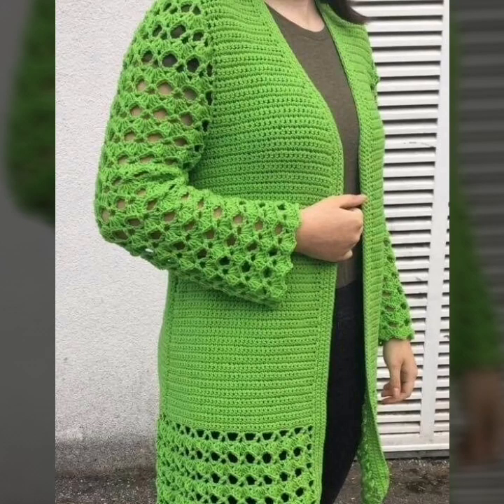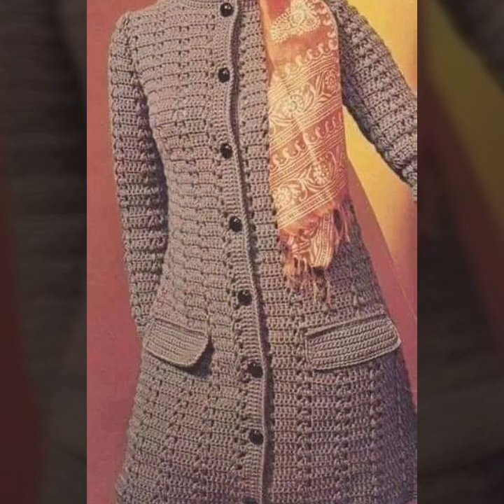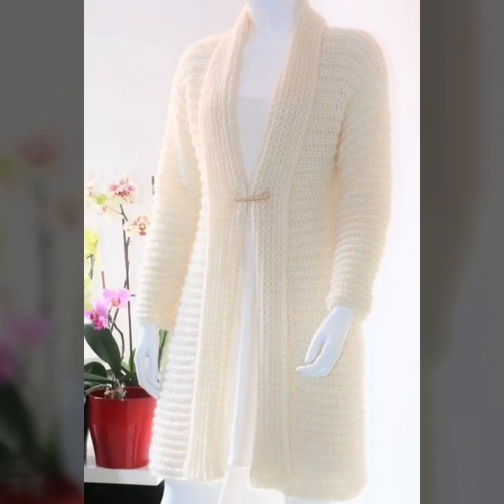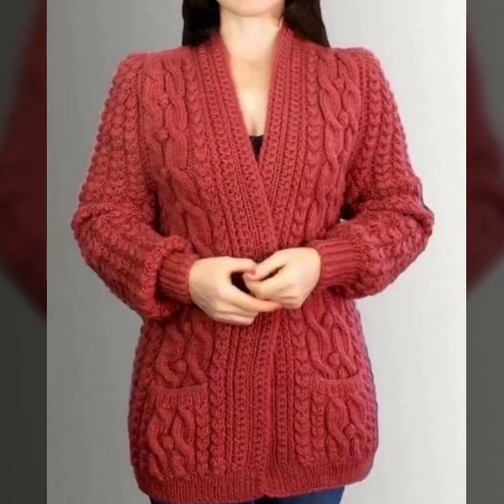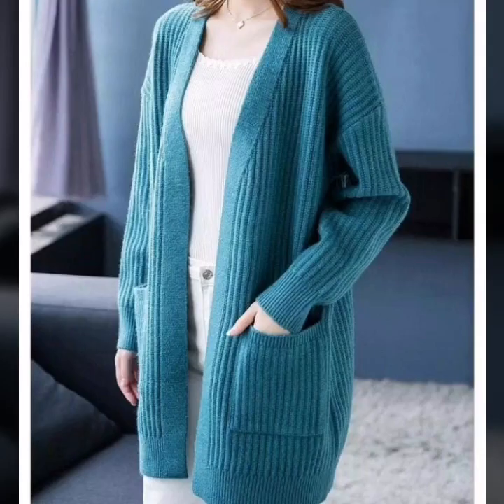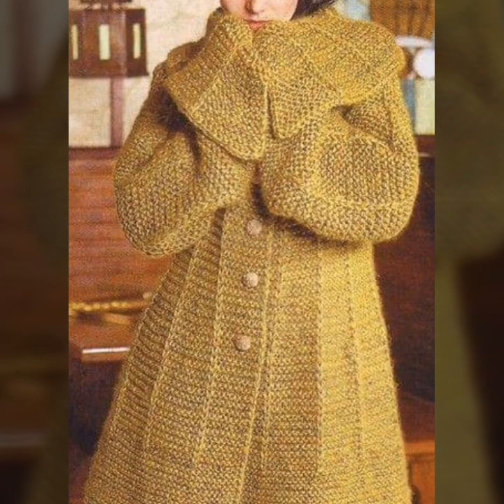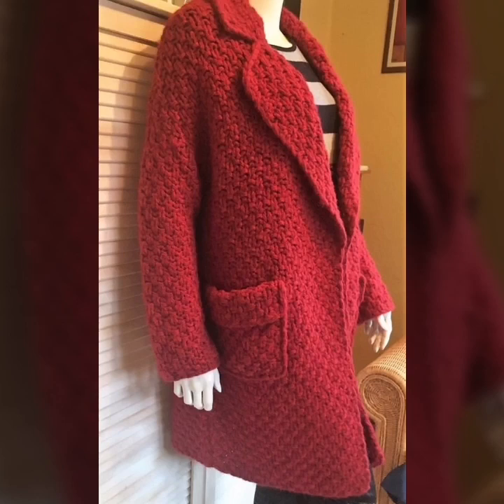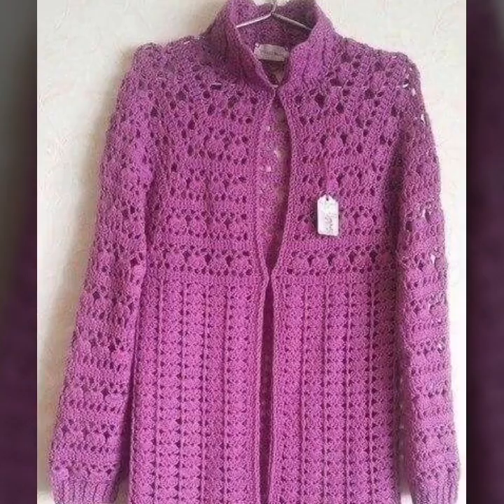2024 NEW Elegant Modren a great crochet sweater patterns, baeutiful American design vip color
Of course! Crocheting a sweater can be a rewarding project. Here are some sources where you can find crochet sweater patterns:

1. Ravelry (ravelry.com): Ravelry has a vast collection of crochet sweater patterns. You can search by different criteria such as yarn weight, difficulty level, and style preferences.

2. AllFreeCrochet (allfreecrochet.com): This website offers a variety of free crochet sweater patterns, including different sizes and styles.

3. Yarn Manufacturer Websites: Many yarn companies provide free patterns on their websites. Brands like Red Heart, Lion Brand, and Bernat offer a range of crochet sweater patterns.

4. Crochet Magazines: Check out crochet magazines like "Interweave Crochet" or "Crochet World." They often feature sweater patterns in their issues.

5. Pinterest (pinterest.com): Pinterest is a good place to discover crochet sweater patterns from various blogs and designers. You can search for specific styles or techniques.

6. YouTube: Some crochet designers and instructors create video tutorials for sweater patterns, guiding you through the entire process.

When searching for a pattern, consider your skill level, the type of yarn you want to use, and the style of sweater you prefer (e.g., cardigan, pullover, oversized). Make sure to check if the pattern is free or if it requires a purchase. Happy crocheting! If you have specific preferences or need more assistance, feel free to let me know.